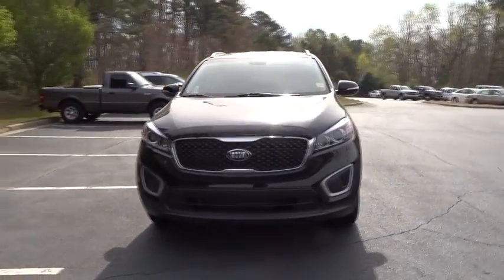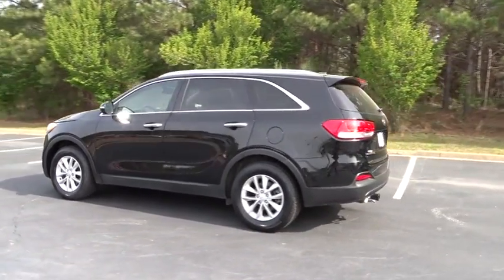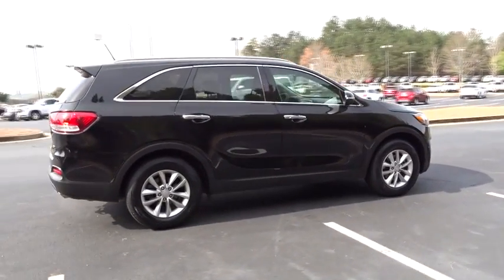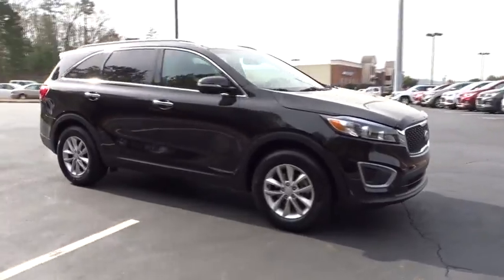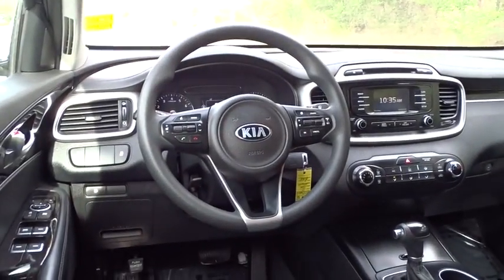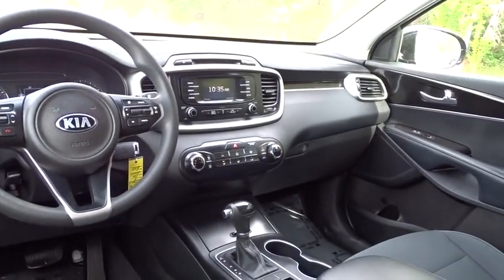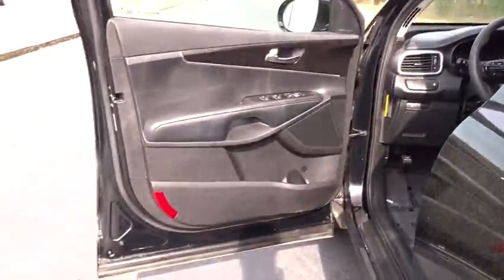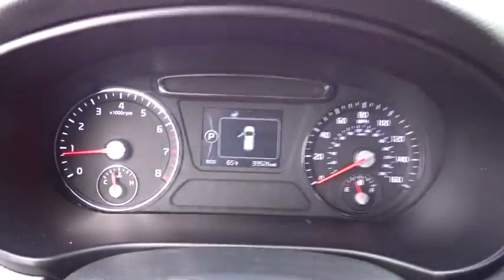2017 Kia Sorento Jasper, Cartersville, Alpharetta, Dawsonville, Canton, North Georgia BTK30807A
Ebony Black Used 2017 Kia Sorento available in Canton, Georgia at CHevrolet of Canton. Servicing the Jasper, Cartersville, Alpharetta, Dawsonville, North Georgia area.

Ebony Black 2017 Kia Sorento LX FWD 6-Speed Automatic with Sportmatic 2.4L DOHCRecent Arrival! 21/28 City/Highway MPGAwards:* 2017 KBB.com 10 Most Awarded Brands